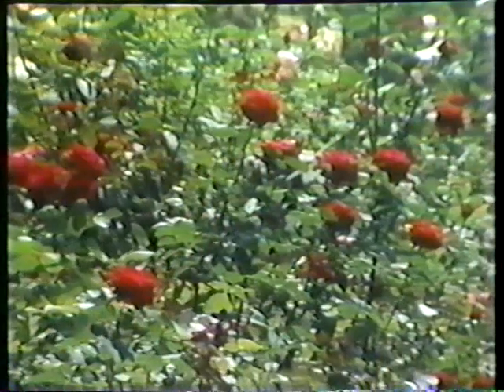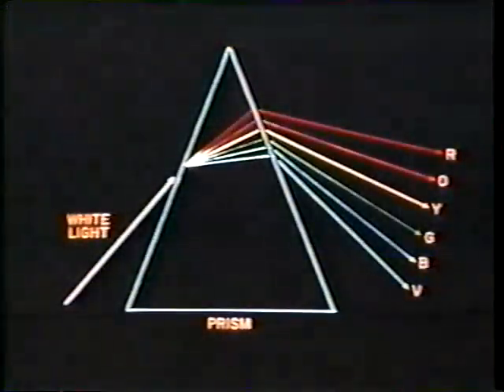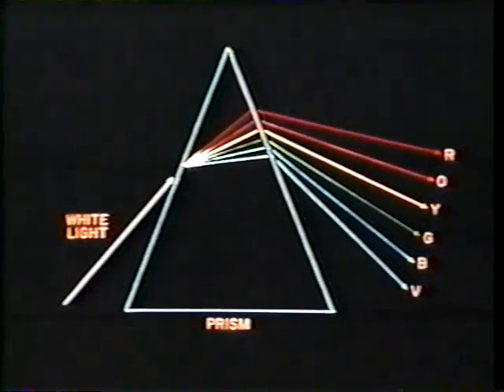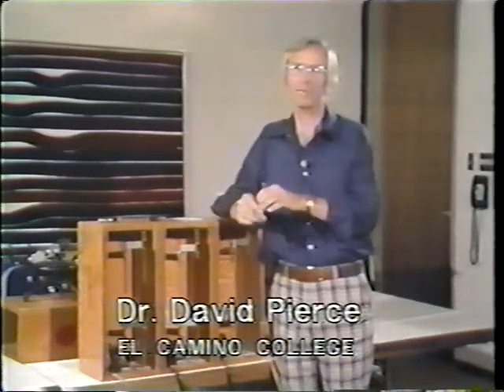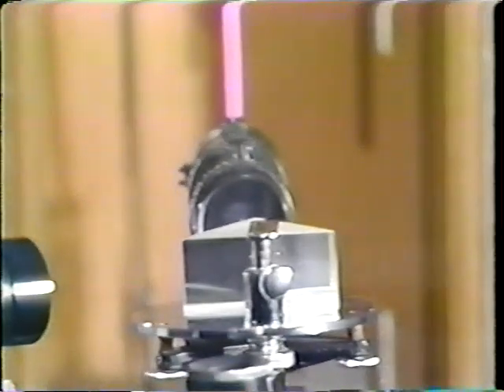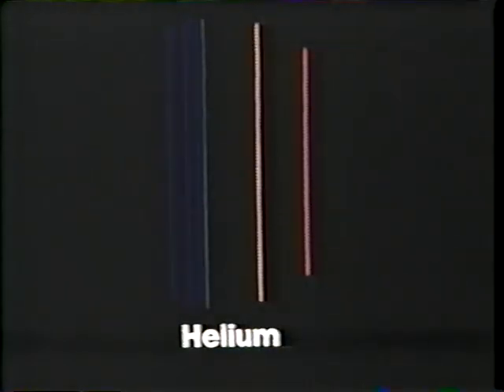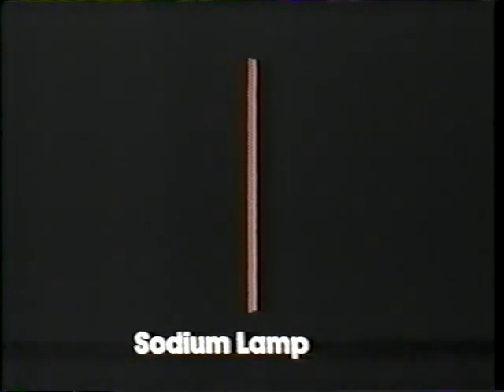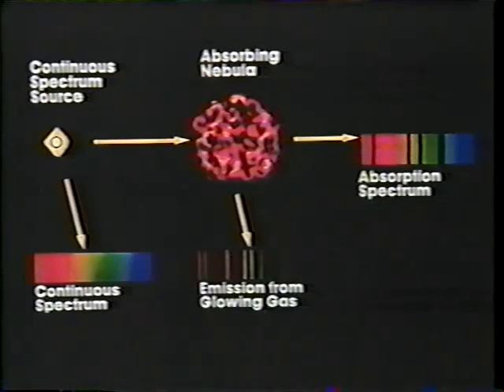Project Universe - "Astronomical Observation" & "Surveying the Stars"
The "Surveying the Stars" Episode begins at 27:30 minutes into this video.
The second half of the episode "Astronomical Observation" begins in this video, and the second half of it is on the "EM Radiation," "Astronomical Observation" episode at 27.35 minutes.

The original title of this series of basic astronomy videos is "Project: Universe"

Sorry about these "chop up" sections of the episodes.
The original recordings of these episodes were done onto analog VHS tape from analog TV broadcasts many years ago.
I have many VHS tapes with assorted episodes from many TV series so editing them all is not possible. VHS tapes were analog, and not digital.